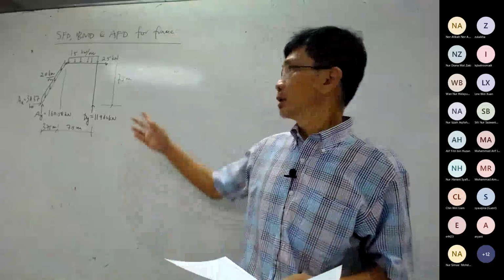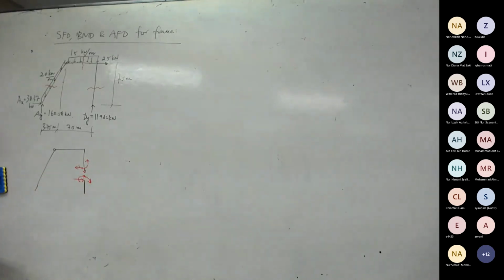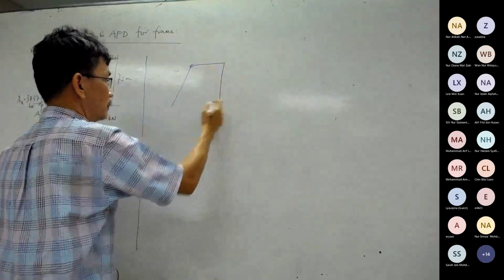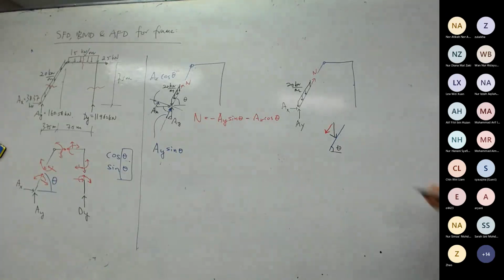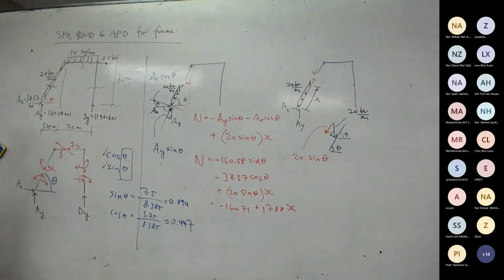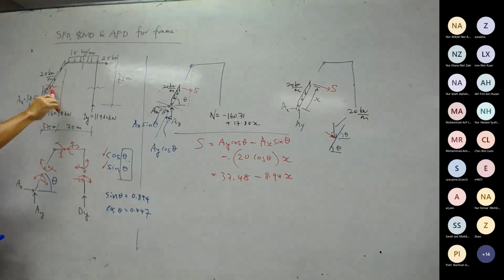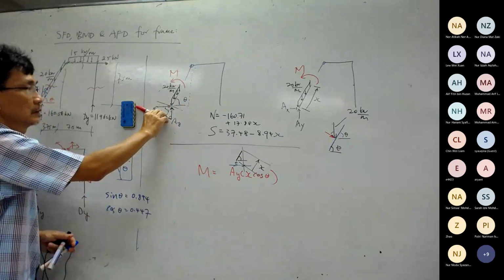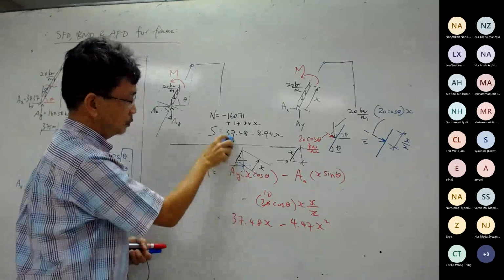EAS253 Revision Class 2 Feb 2023 Part 3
Theory of Structures (Analysis of Beam and Frame) Revision Class Part 3